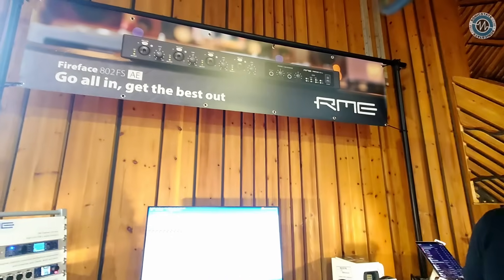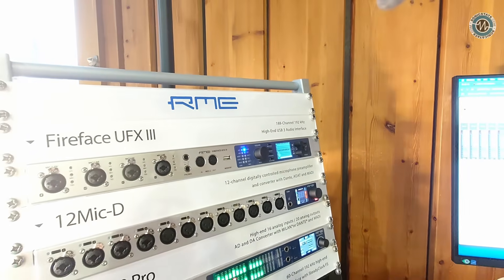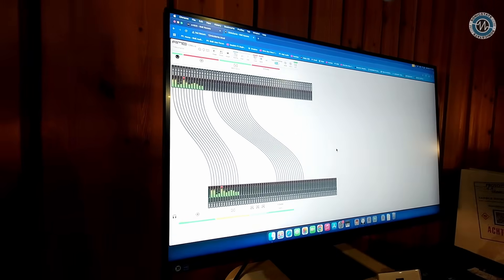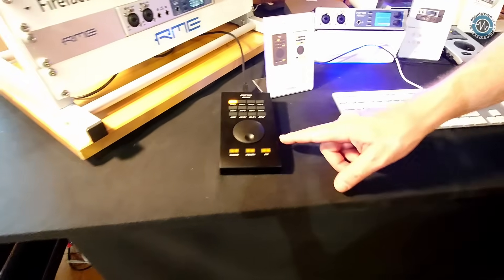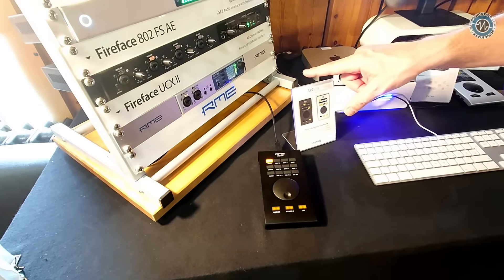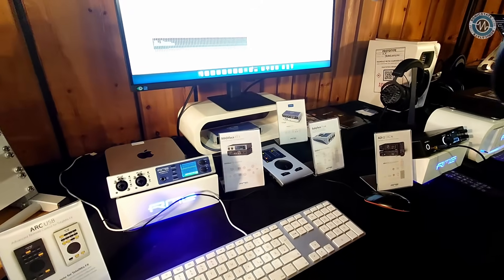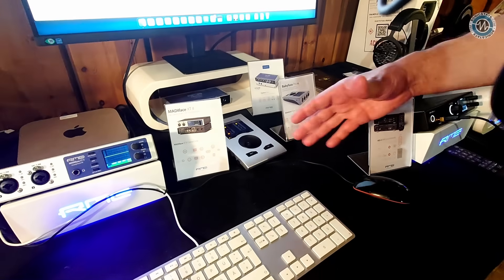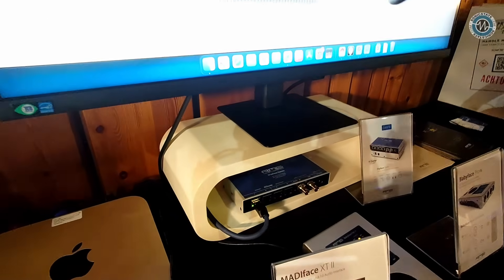RME: Interfaces and Converters - Superbooth 25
We had a chat with *Joost* from *RME*, who showcased their latest offerings at Superbooth 2025. The *UFX3* is highlighted as a favorite, boasting 30 channels plus MIDI, and integrates seamlessly with RME's TotalMix software. Although at 48kHz it supports 188 channels, these halve when the frequency is doubled. The *12Mic* is a versatile preamp with a built-in web server, facilitating straightforward remote access and routing. Another mention was the *M1620*, a high-end ADDA converter suitable for Milan or Dante versions.

Celebrating the 25th anniversary of the Fireface 800, RME introduced the limited edition *Fireface 802* in a sleek black design with optional ARC USB. The compact yet feature-rich *UCX2* and the *Muddyface XT2* with considerable I/O options were also on display, perfect for mobile recording. Lastly, the *Digiface Dante* offers dual capabilities as an interface and a MADI to Dante converter.